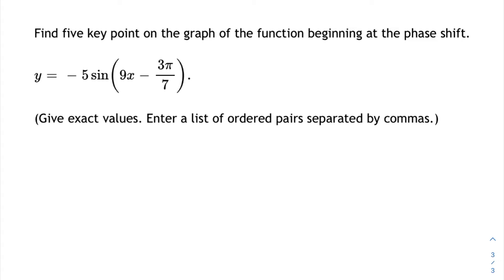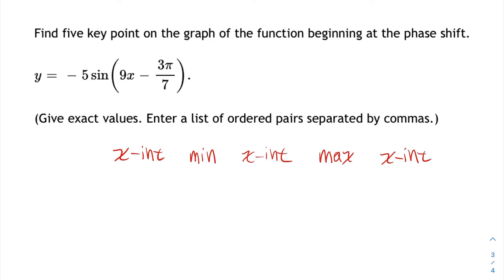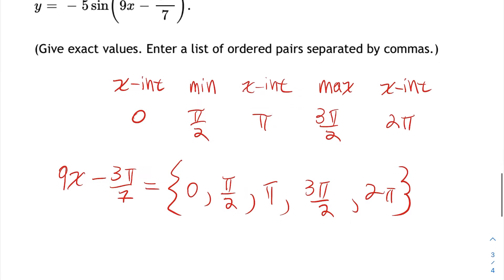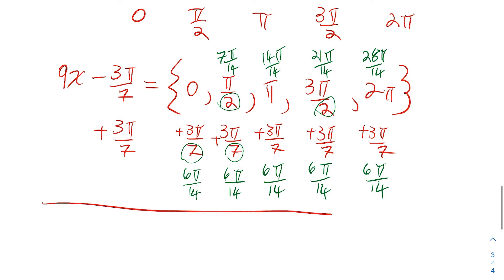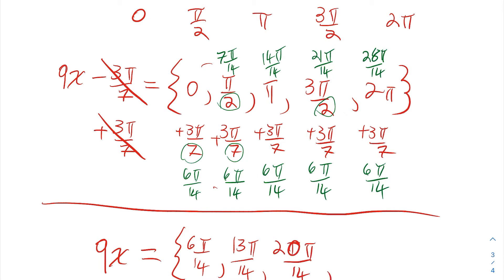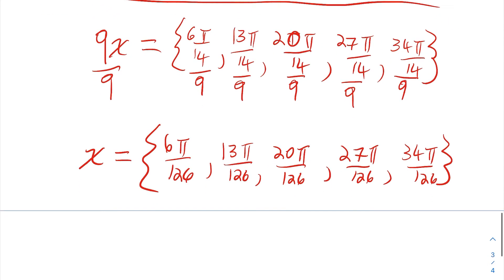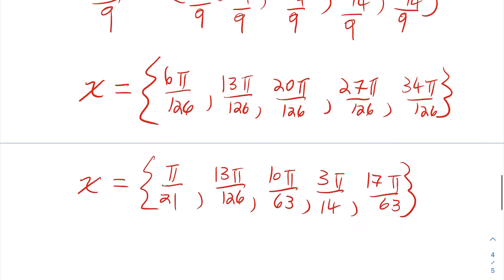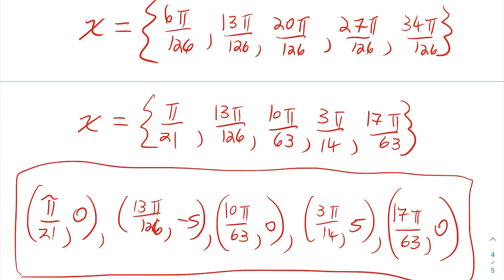Five Key Points Sine Graph (Phase Shift)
Find the five key points on the graph of a sin function with a phase shift.